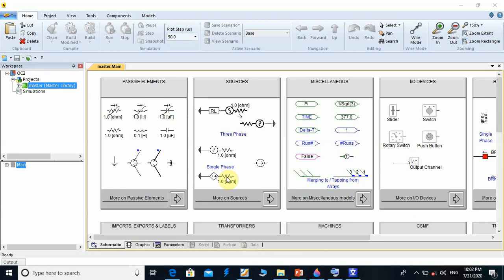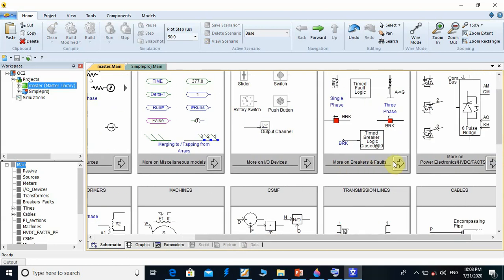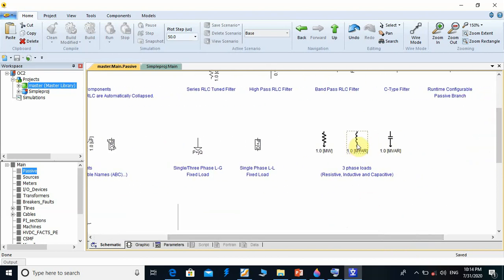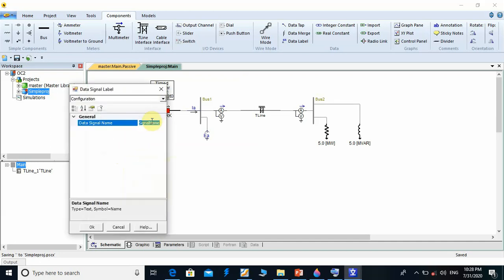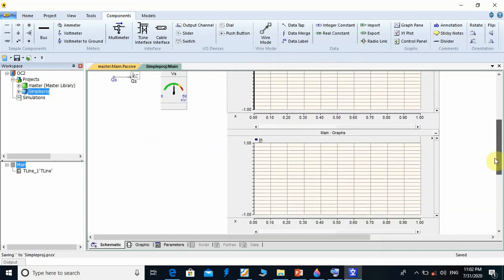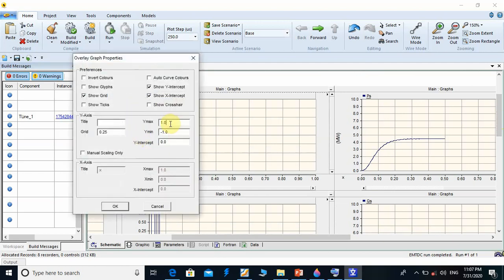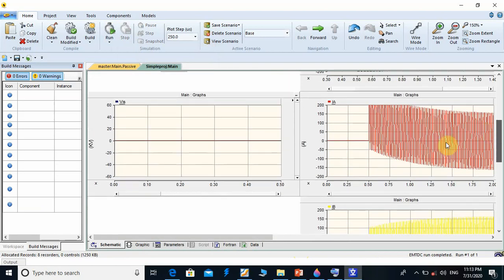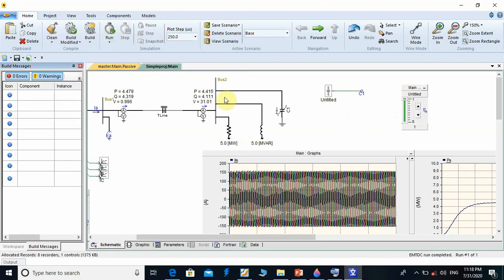How to built simple project in PSCAD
PSCAD: Draw single line diagram, compenet data entry, many ways to measure instatenous - plot wave - RMS, compile and Run